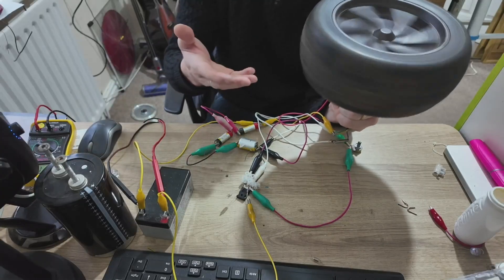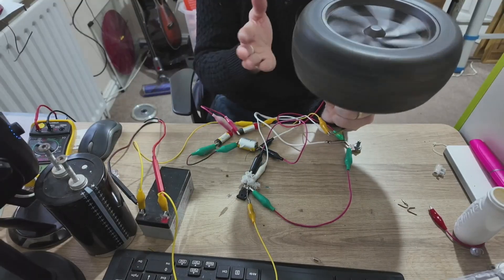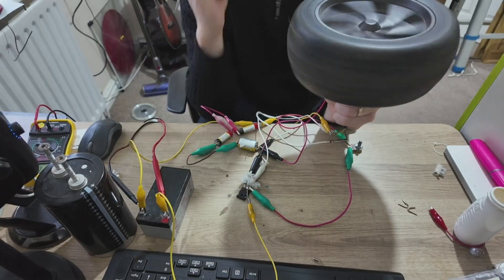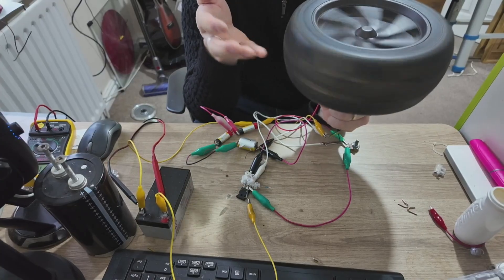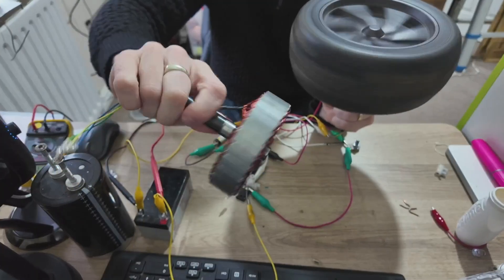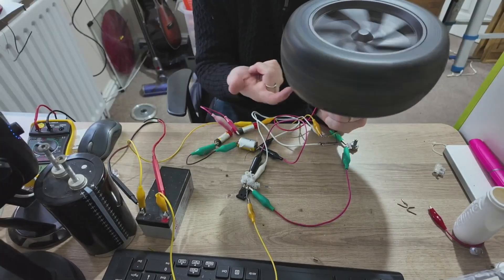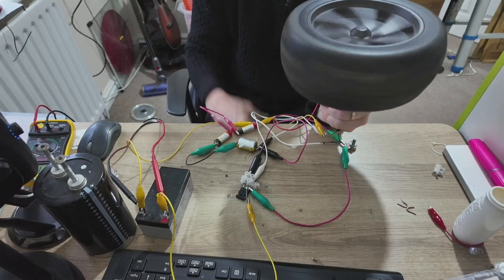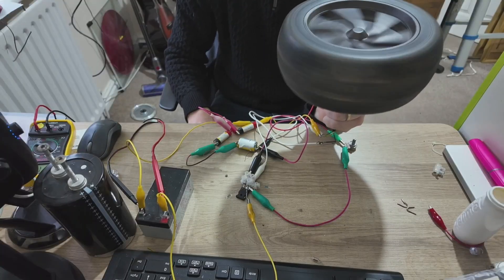Hover Board Bedini Motor, Rewired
I didn't think it was possible but it's fairly simple to do. I didn't take the wire off the stator I just wired it in a way so it acts as one coil and all the teeth pulse out north. Inside I have 9 neodymium magnets all facing north on the inside. The magnets are not stuck in, they are just magnetised to the metal body, later once i've built a frame I will stick them in and close the wheel case.